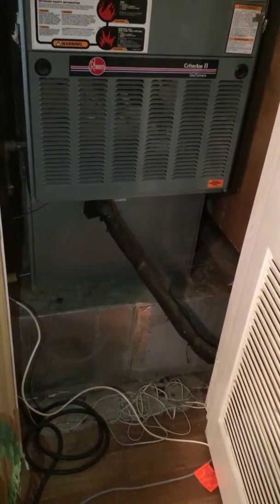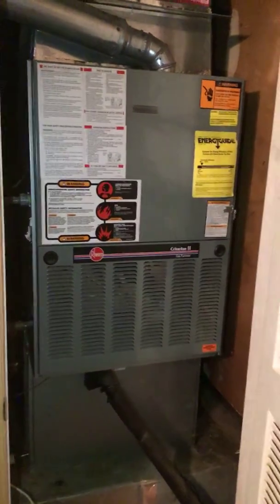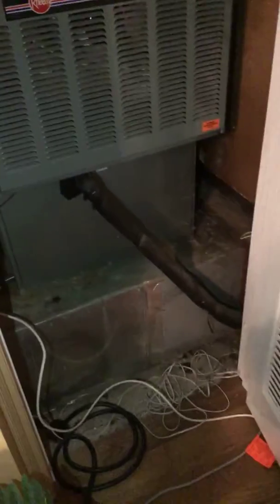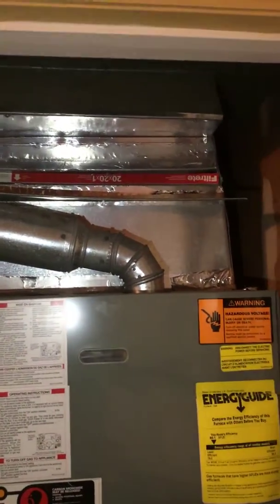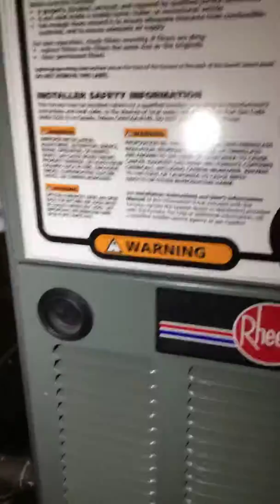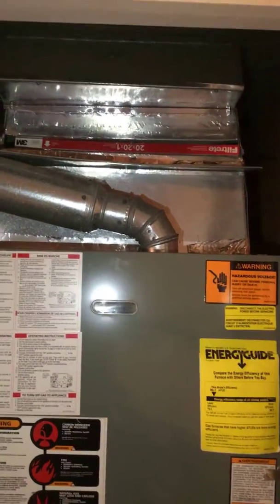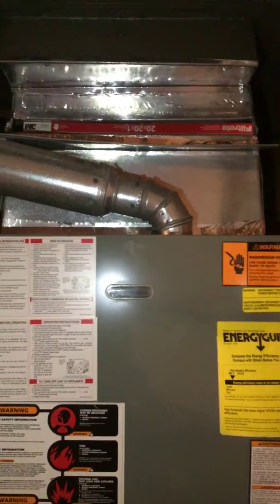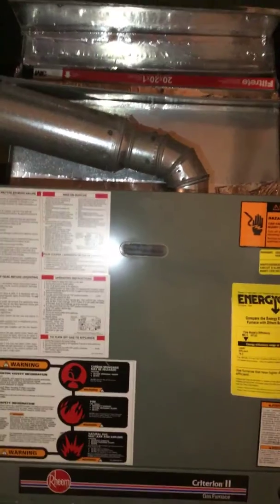174 Henning drive Stephen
System